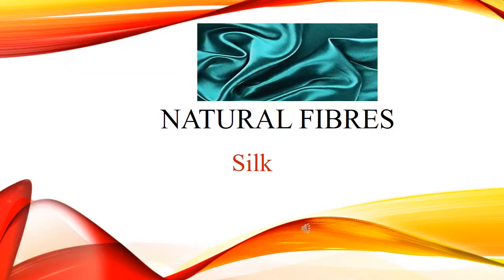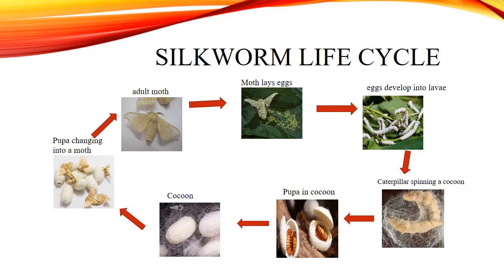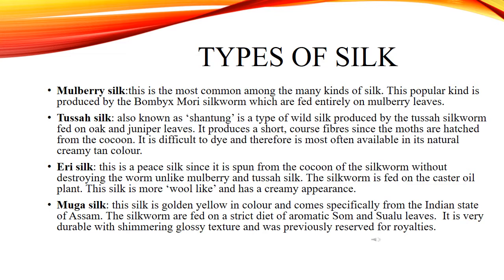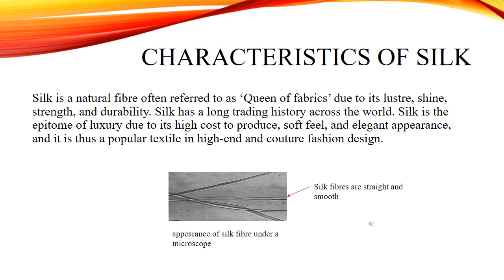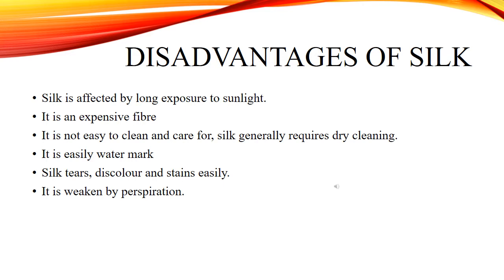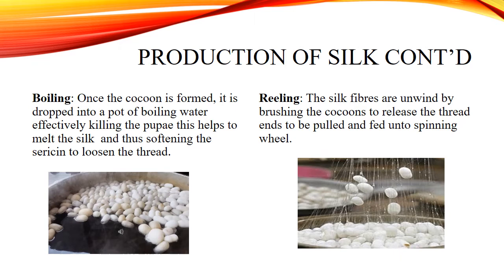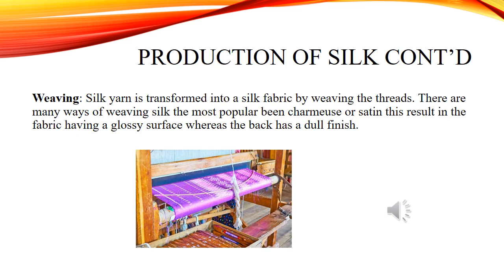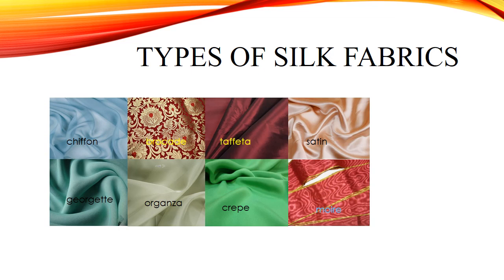NATURAL FIBRES SILK